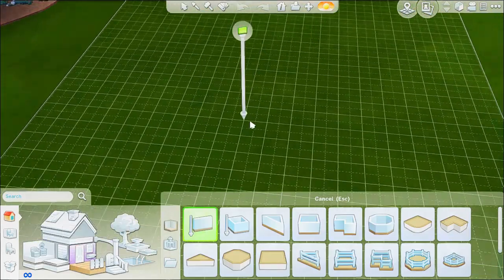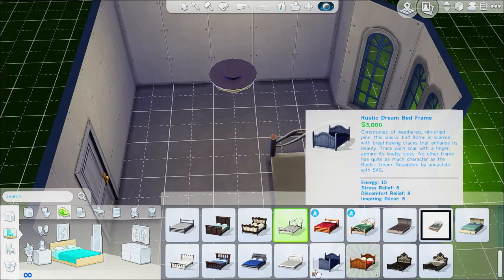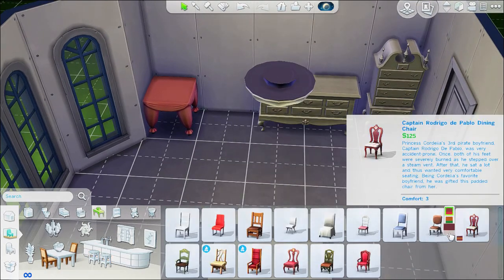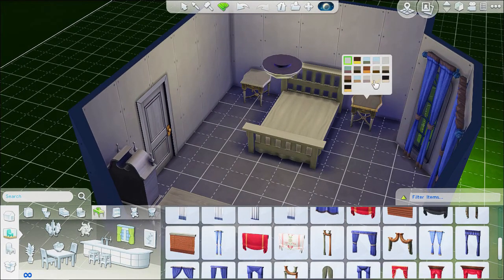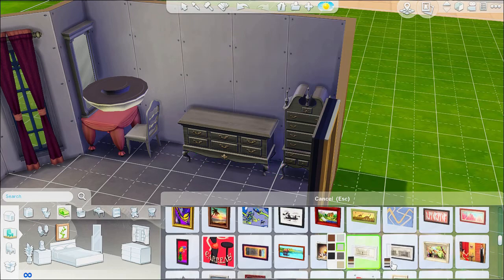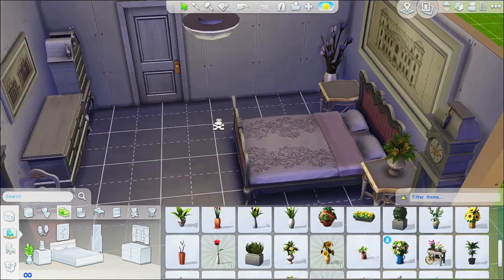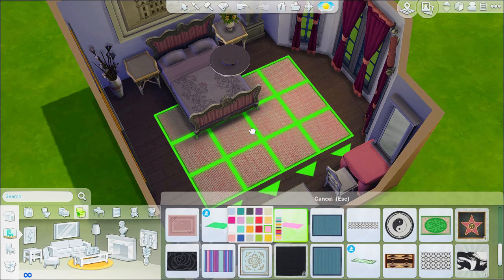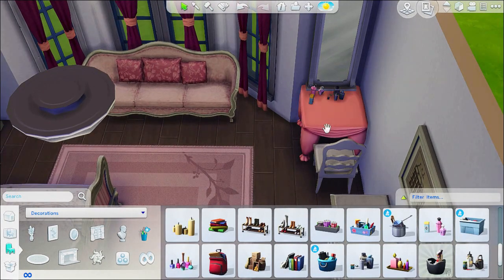La Femme | The Sims 4 [Room Build]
I really like TS4 though. This room can be downloaded off the gallery by searching my Origin ID HiLoHarlow!

I tried something new recording my voice... does not sound good. Will not be recording audio that way again.